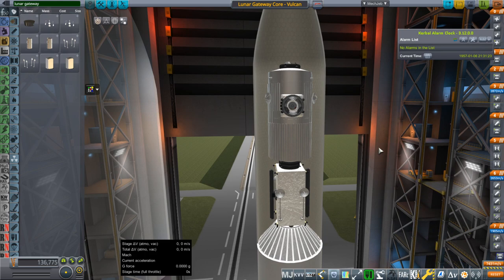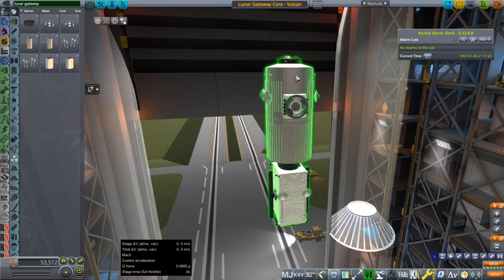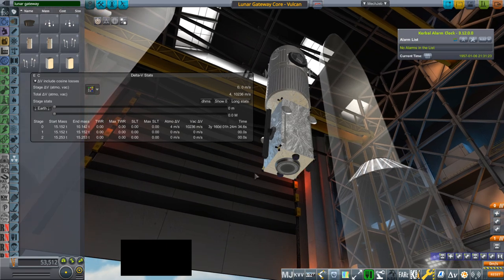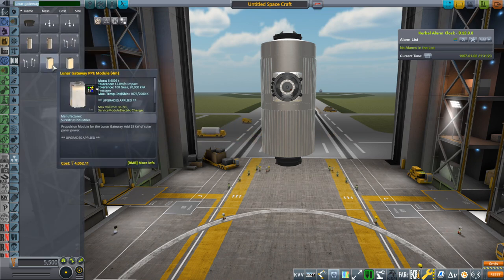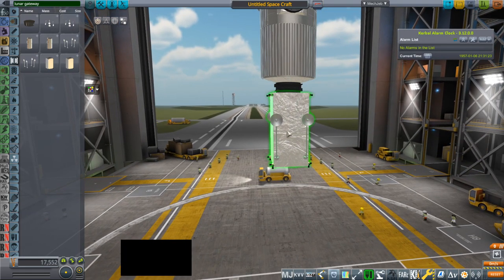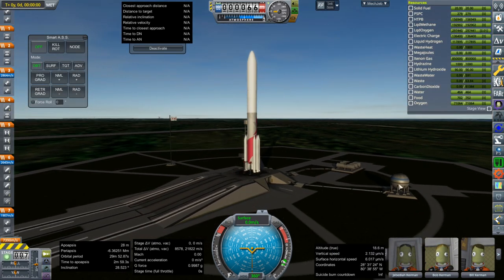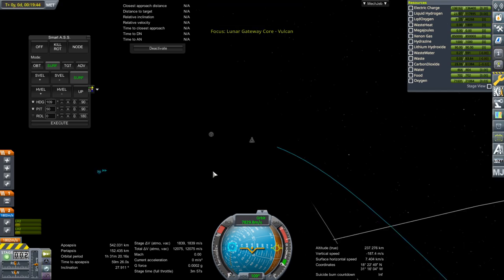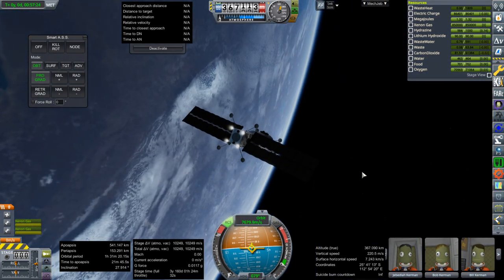Realism Overhaul in KSP 1.8.1 - Lunar Gateway HALO and PPE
I test new models of the habitation/hub and the power/propulsion modules of the Lunar Gateway system.